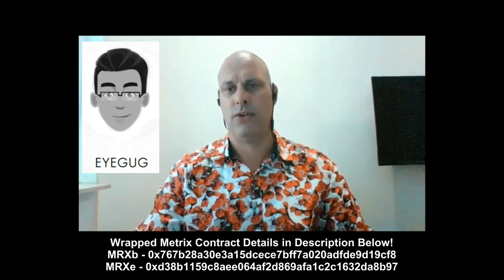Wrapped Metrix Q and A - Video Update #33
Metrix CEO Trent Richards talks with team member Eyegug about the latest release from Metrix Coin:  Wrapped MRX! They discuss key traits of DeFi, benefits to Metrix Coin as a project, benefits to those who use it, liquidity pools, and much more to really educate the community with why this is such an important step in the growth of the project.

This is a great time to know about Metrix Coin!